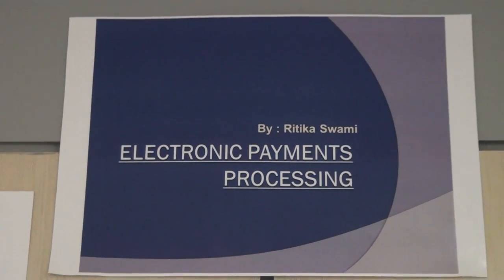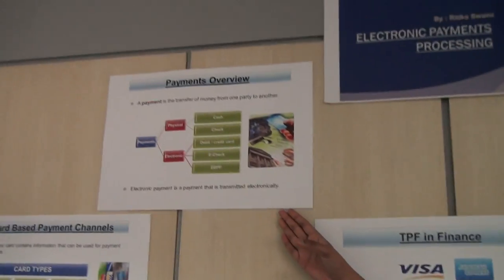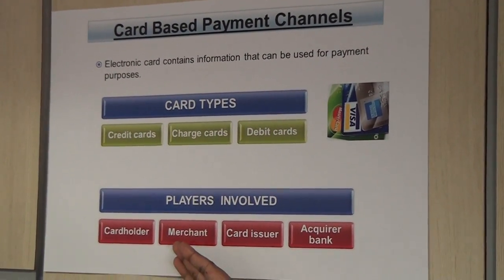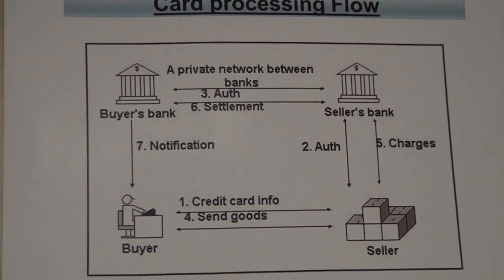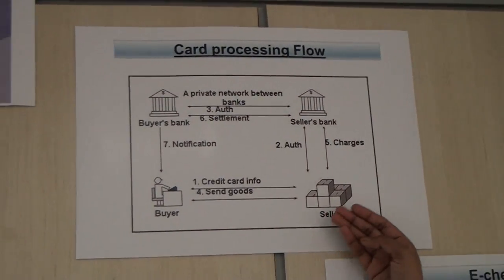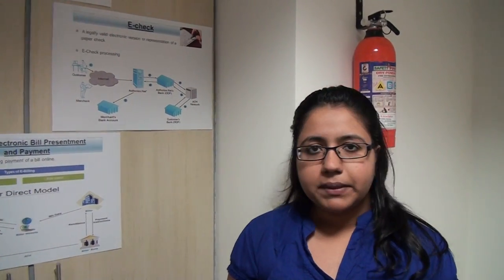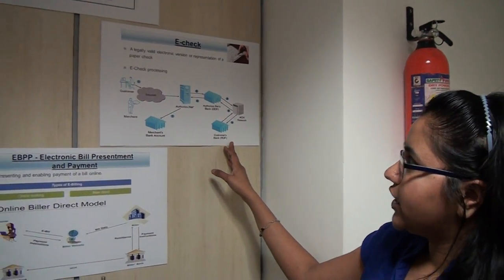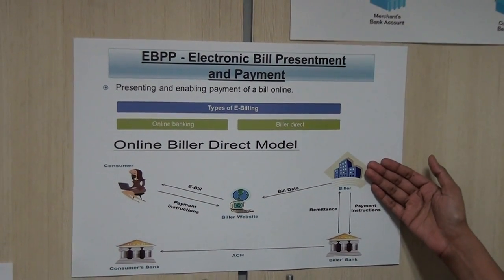Electronic Payments Processing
Electronic Payments Processing - Ritika Swami